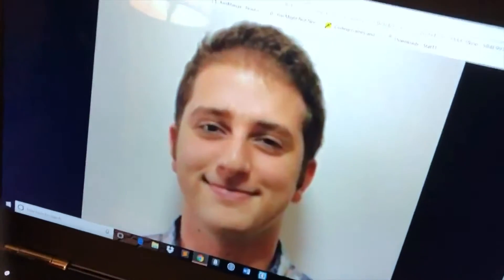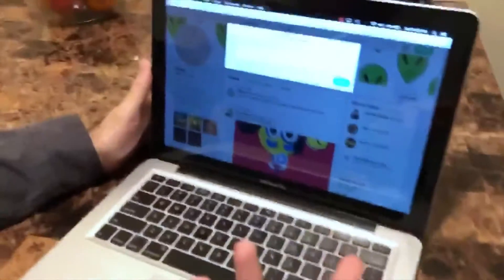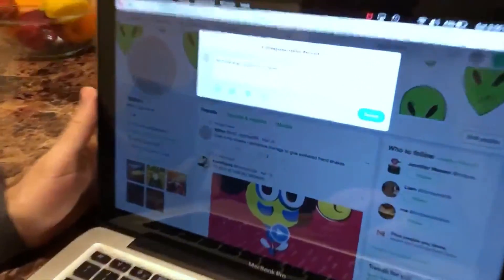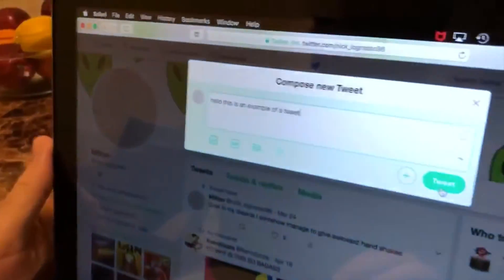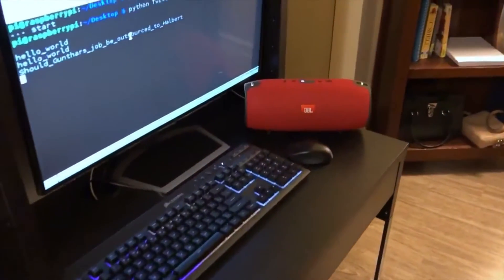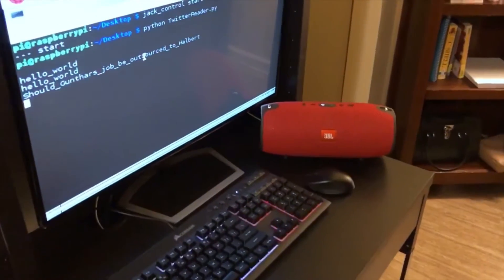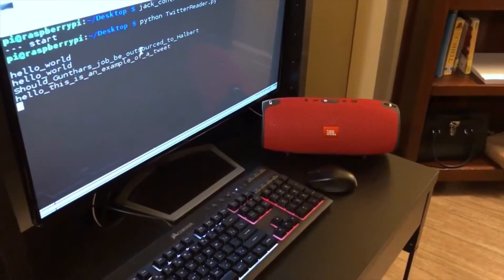CS 530 Project: Tweet to Speech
SDSU CS 530 (Systems Programming) Project